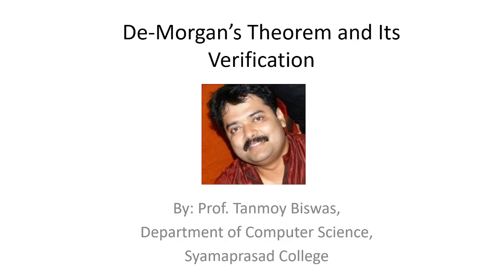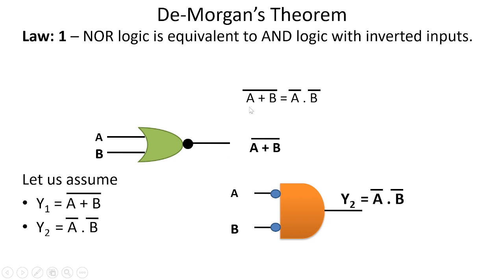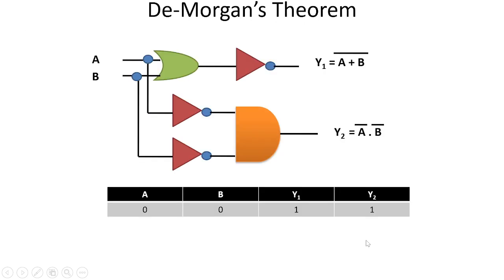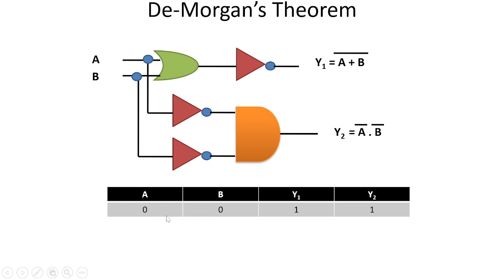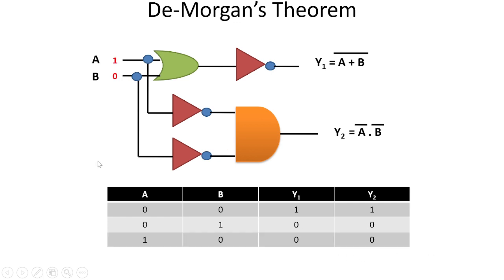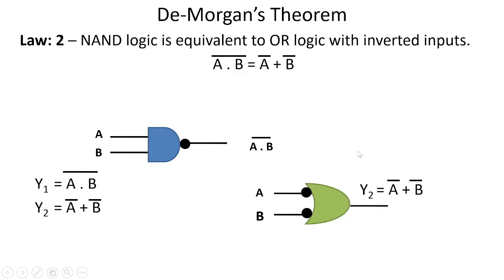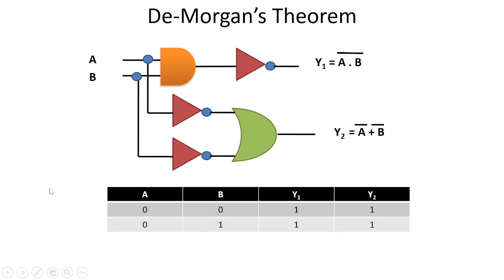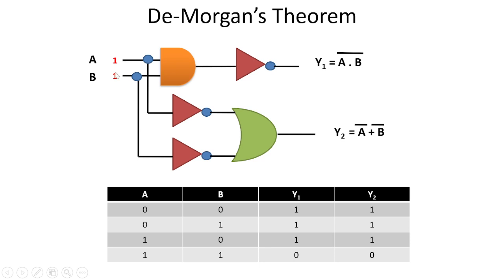De-Morgan's Theorem - Verification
Explanation of De-Morgan's theorem with logical circuits proving the theorem.